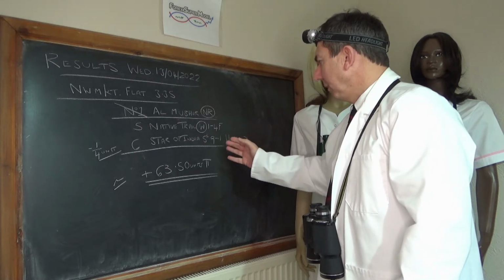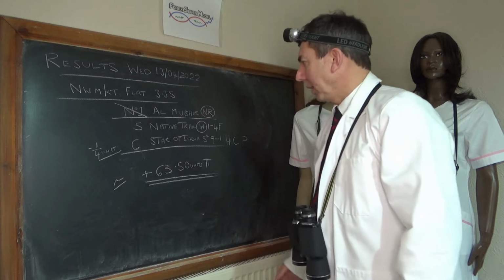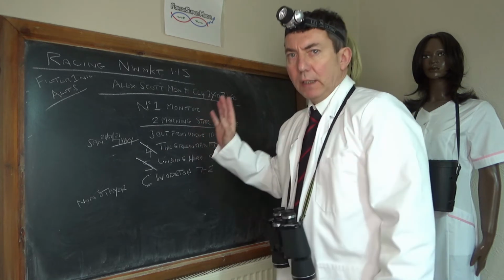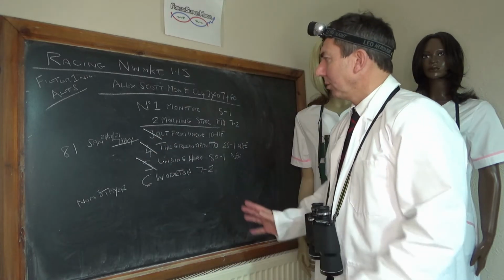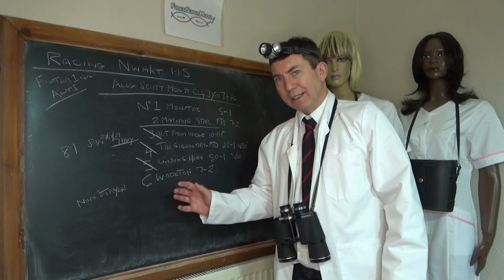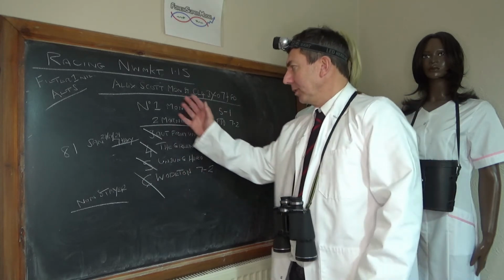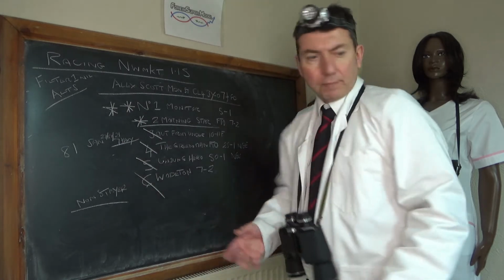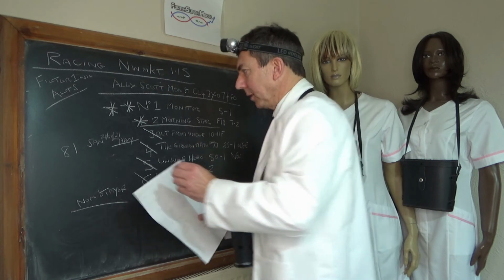Horse Racing Bet Prediction Tips: Newmarket 13:15 - 14/04/22